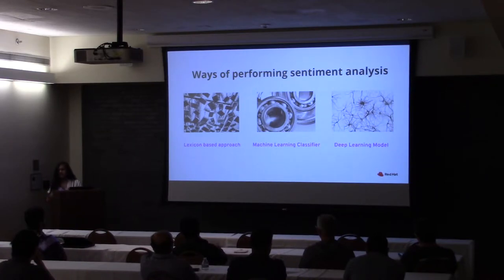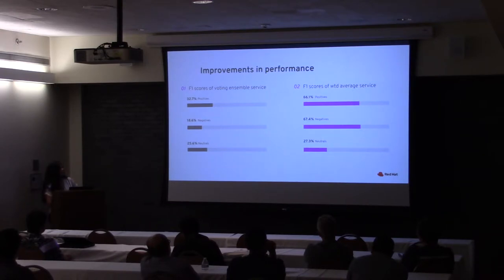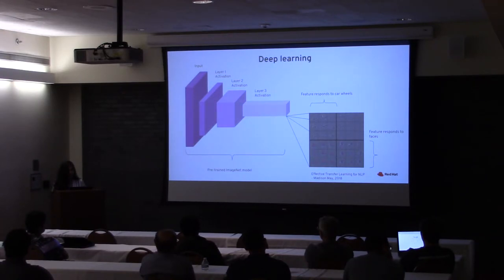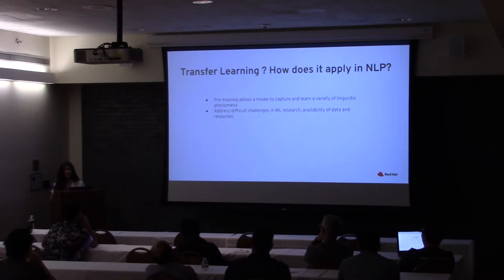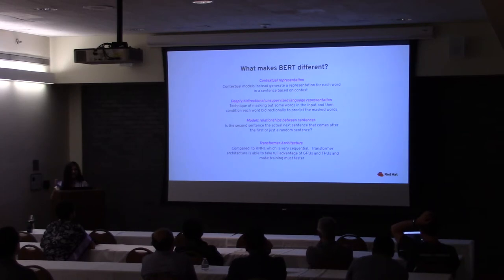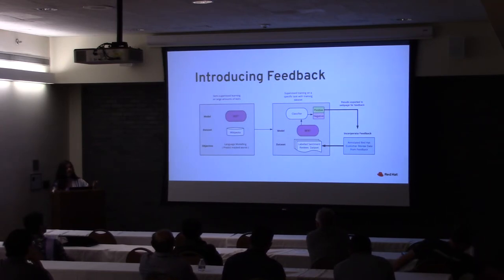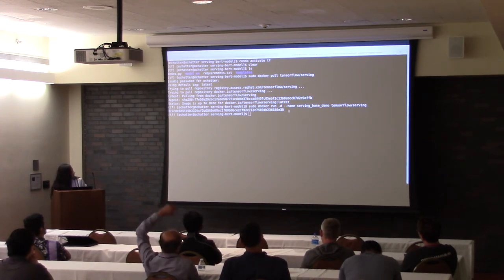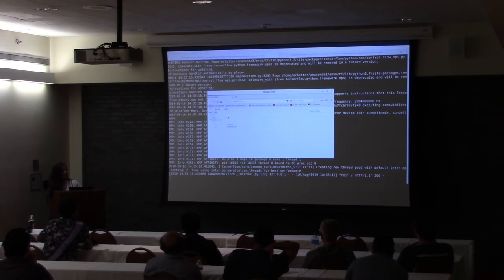Sentiment Analysis service in a DevOps environment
Speaker: Oindrilla Chatterjee

ML systems are well-positioned to analyze natural language workloads and discover actionable insights in a DevOps environment. However, this presents a challenge when it comes to narrowing down to a system which can generalize to a wide variety of use cases. We discuss the limitations encountered in use of sentiment analysis across various artifacts in a DevOps environment. Also, we show how we improved the service through continuous learning and evolved the system to learn, adapt and produce desirable outcomes for a multitude of use cases. We share the lessons learned while going through the process and demonstrate usage of the framework with examples. Through the presentation, developers will quickly learn how to leverage and implement sentiment analysis into their existing environment.